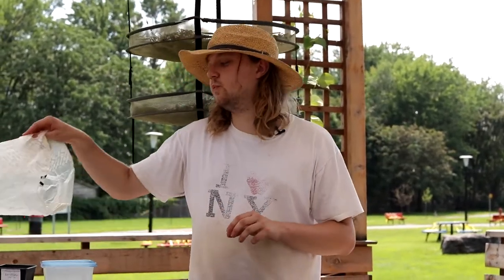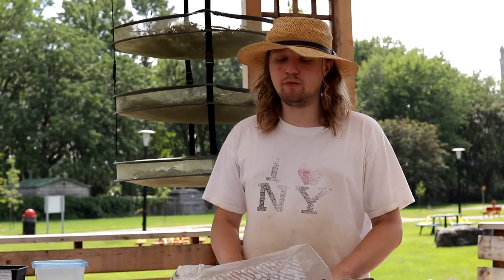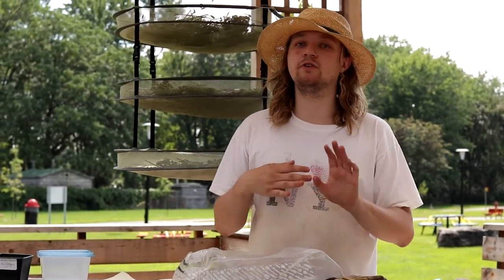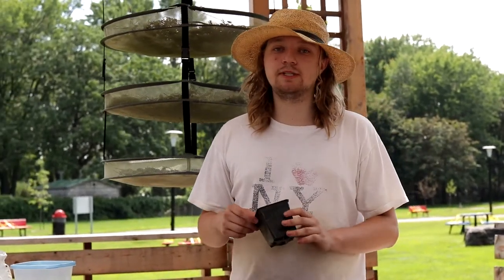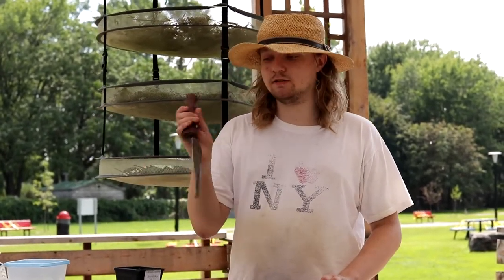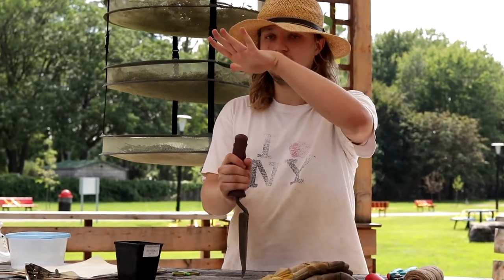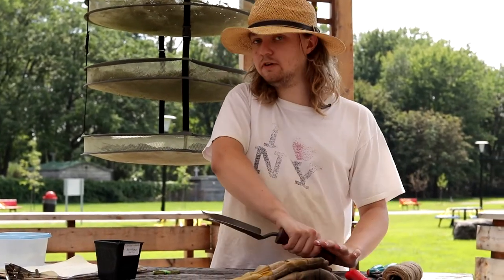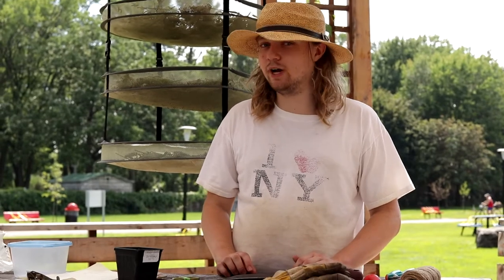Plant Transplant Capsule, September 2020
This is a capsule on how to transplant a house plant or a wild plant made by our Summer Student Coordinators, Olivier Larocque-Pelletier (presenter) and Lawrence Chiang.